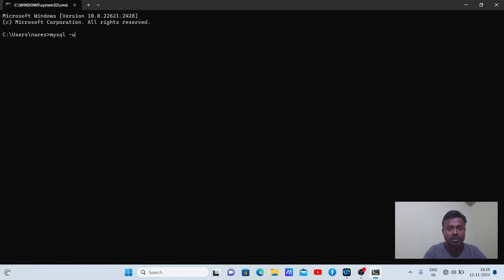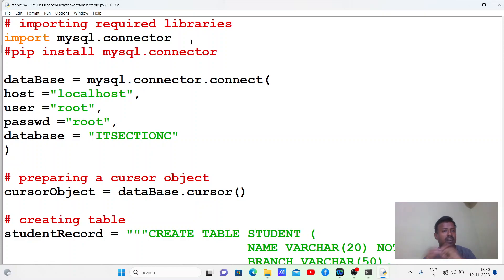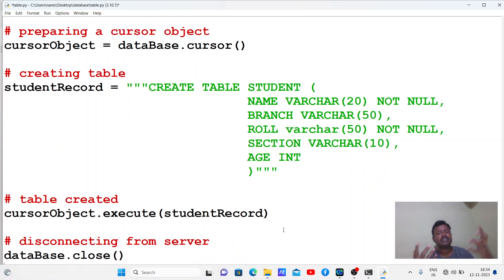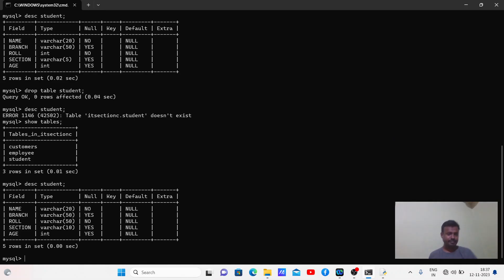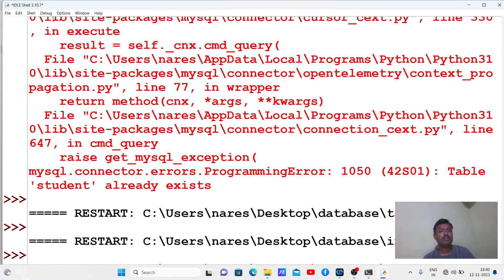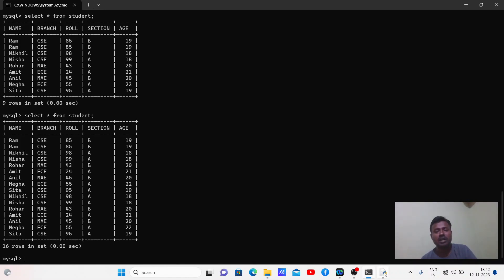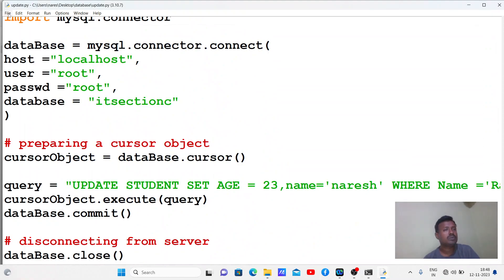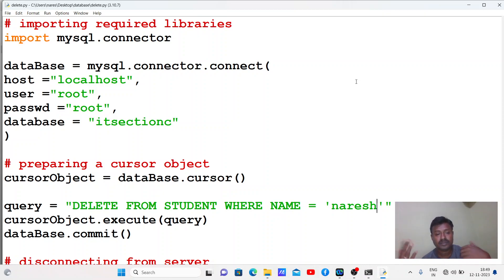Mysql DataBase Connection Using Python (Create Table,Insert,Update,Delete and Select Operations)